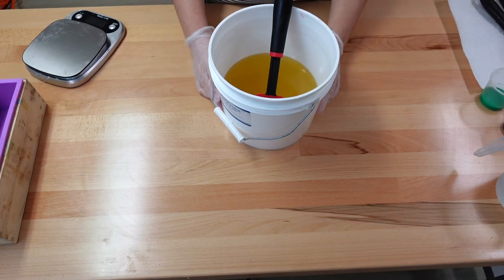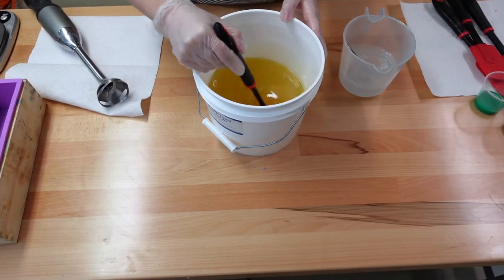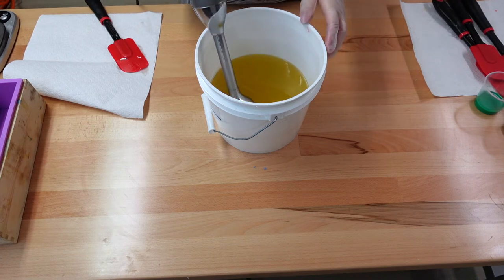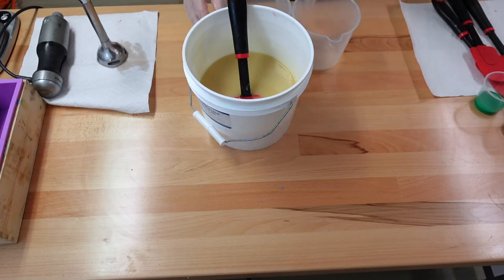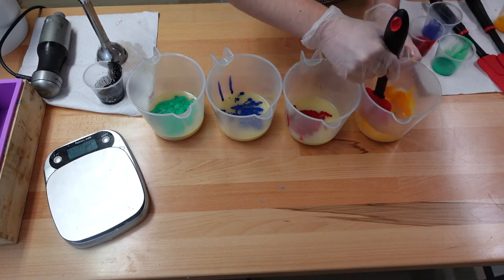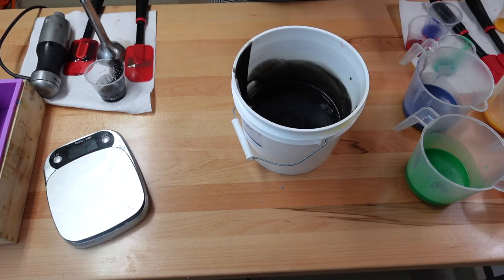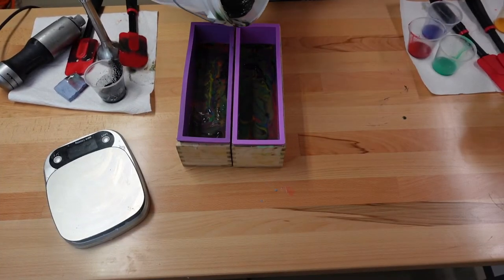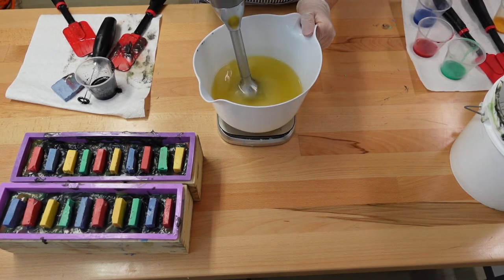MAKE SOAP AT HOME | "Sorting Hat" soap free recipe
- Fall Collection Launch -
SEPTEMBER 25th

Harry Potter ⚡️ is one of my FAVORITE shows! Inspired from seeing "Sorting Hat Bath Bombs", I decided to make a soap with the same idea! Last year, we sold out of this soap SO FAST 💨 I had to make 2 loafs this year. The middle of each bar contains a solid color soap bar, which tells you the house you're in!

Gryffindor - Red 📕
Slytherin - Green 📗
Hufflepuff - Yellow 📒
Ravenclaw - Blue 📘

Soaps will be available on our website, September 25th, 2021 as part of our Fall Collection Release! Mark your calendars!

FREE Frosting Recipe:

Water/lye concentration 2:1
Links:
Large Piping Tip

Video Camera 🎥
Sony Z1

Photography Camera 📸
Canon T8i

MacBook Pro 💻
Ipad Pro📱